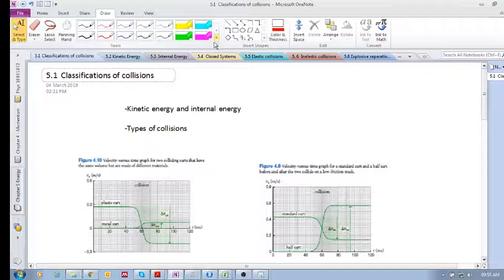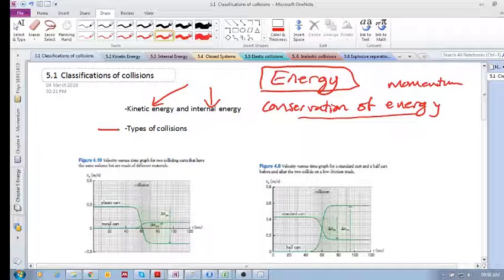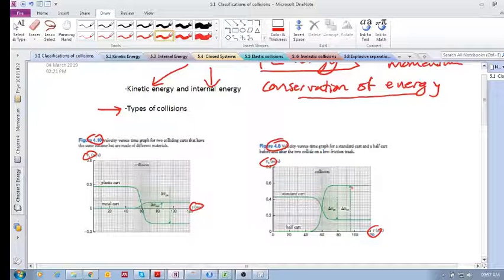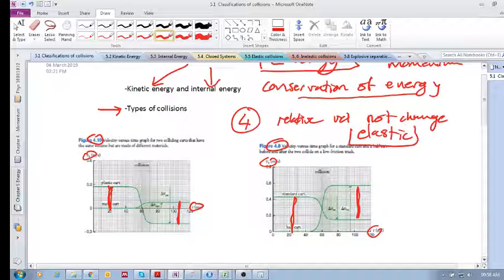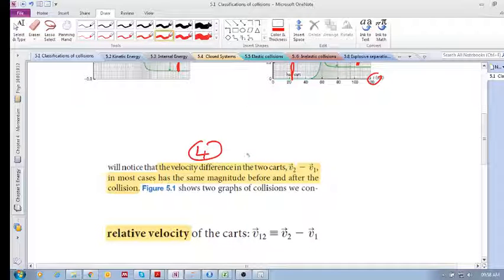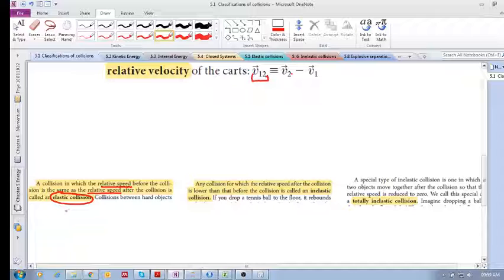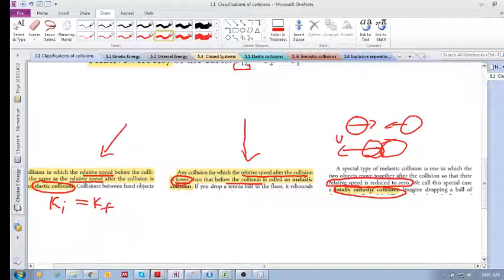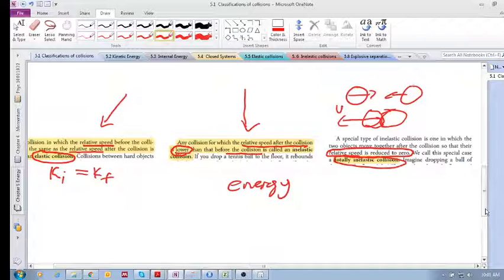Chap 5.1 - Energy (Intro); Type of Collisions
Chap 5 - Energy